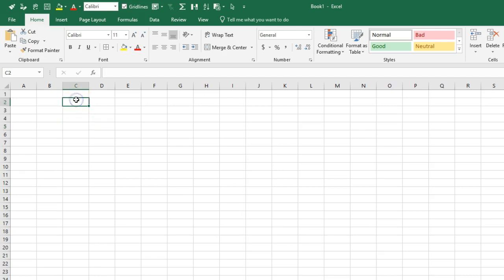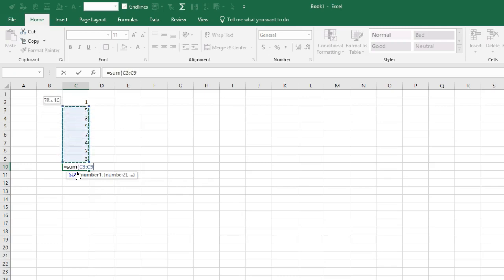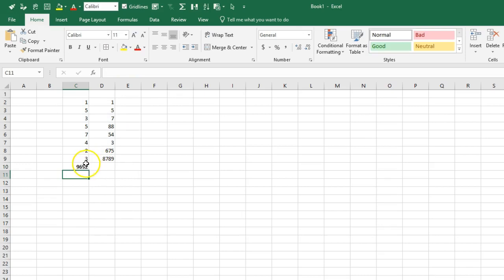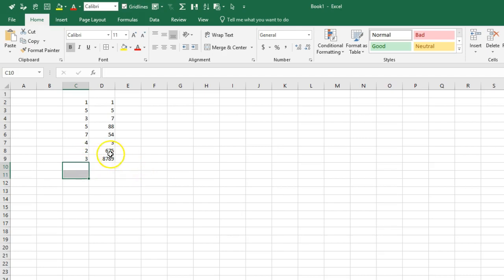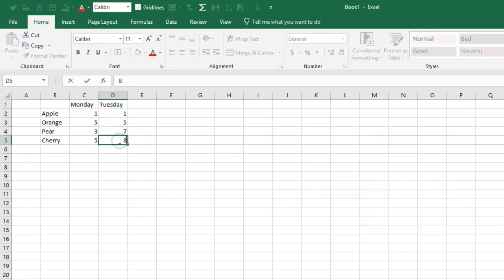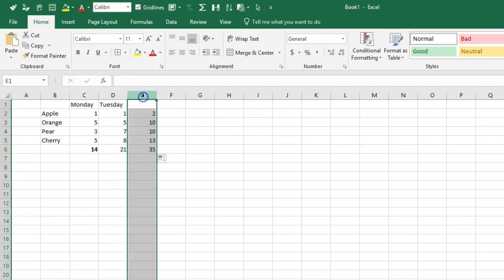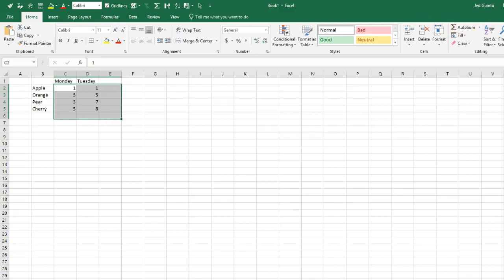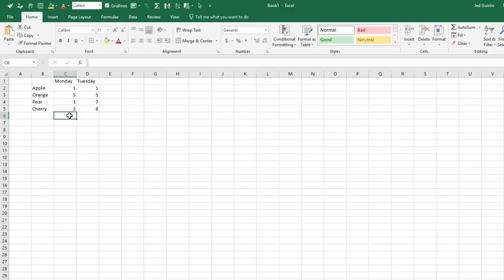MS Excel - Aggregate Functions and the AutoSum Feature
VIDEO DESCRIPTION:
Aggregate functions are extremely useful in Excel because they are able to easily perform calculations on a large number of cells. Functions include sum, average, maximum, minimum, count as well as a few others which I've not included in this video.